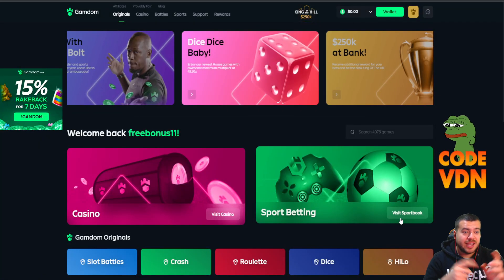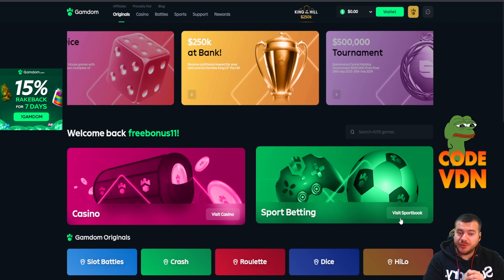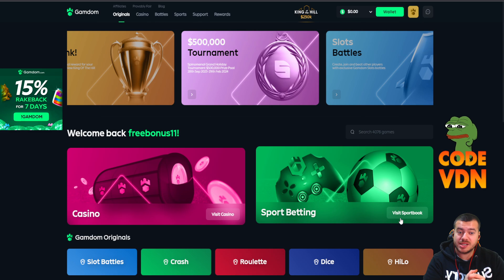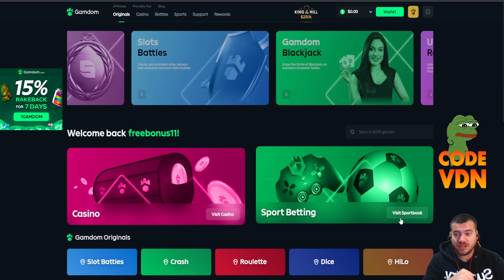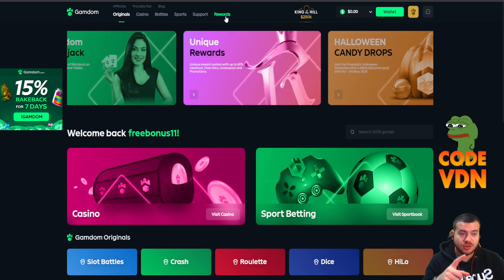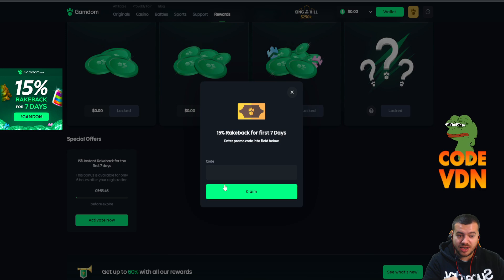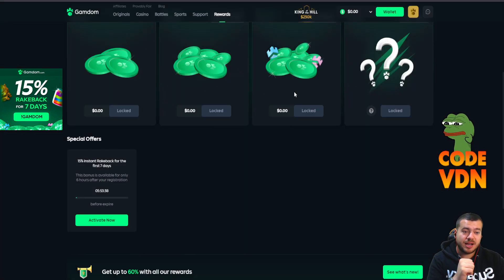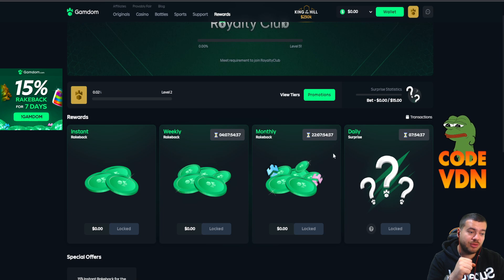GAMDOM 2024 BEST CODE ! GAMDOM PROMO CODE ! GAMDOM CODE ! GAMDOM BEST CODE !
CLAIM  FREE MONEY  ON CODE " vdn "
UNLOCK ALL REWARDS AND RAKEBACK  ON CODE "vdn"

gamdom / gamdom promo / gamdom code / gamdom promo code / gamdom bonus / gamdom referral / gamdom affiliate / gamdom referral code / gamdom affiliate code